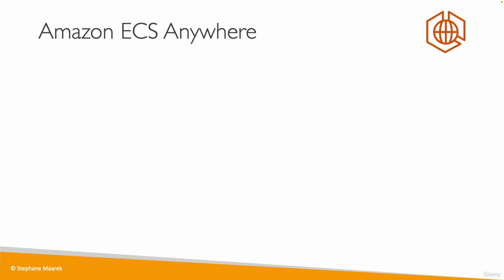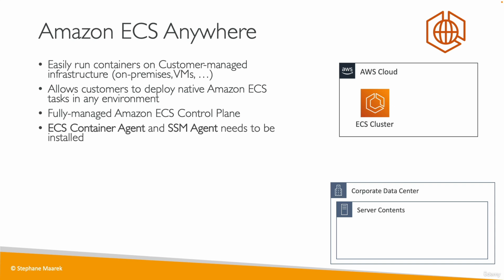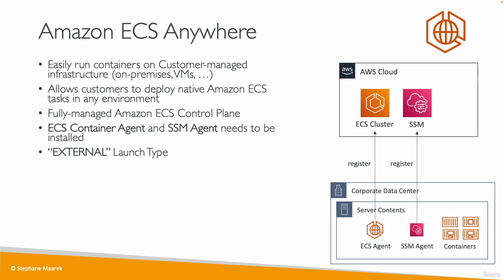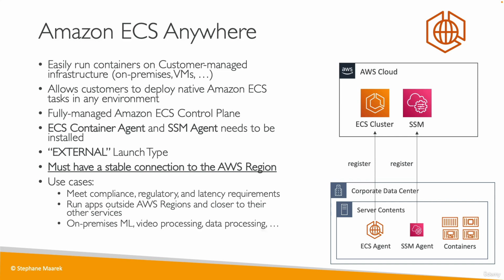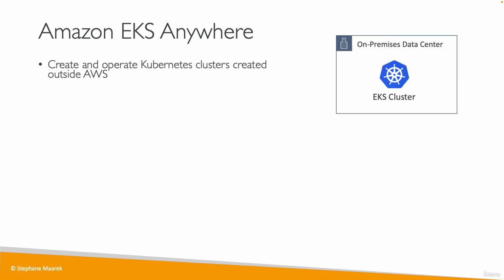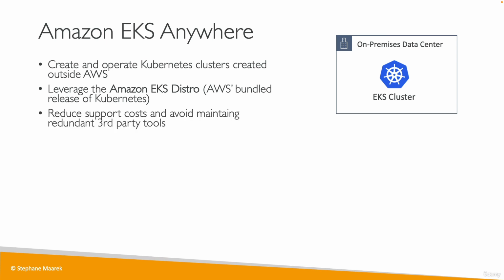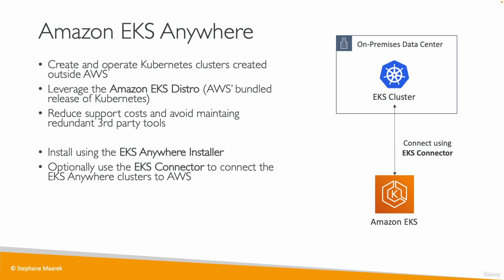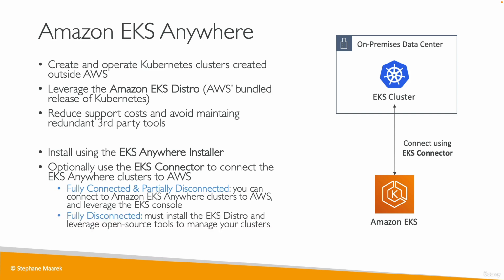06 05 011 ECS Anywhere EKS Anywhere